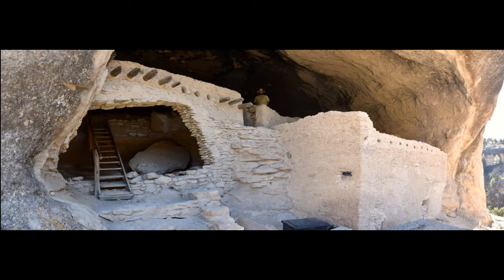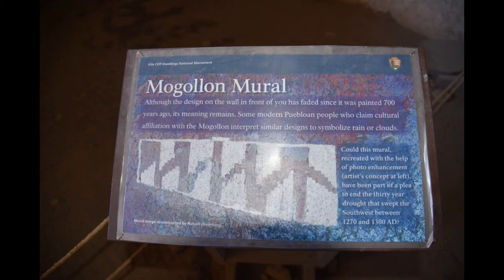Gila Cliff Dwellings National Monument, New Mexico - Completed Video - Travels With Phil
Gila Cliff Dwellings National Monument -  This video looks at the 5 main caves and the structures inside in the primary cliff dwelling in the monument. There is more than one such location in the monument. The big group was built and occupied somewhere between 1260 and 1300 by the Mogollon people. There are between 40 and 46 rooms, depending on whose definition you use. It is located about 40 miles from Silver City, New Mexico. There is evidence that people have been living in the Gila River Valley area for over 1,800 years. This is a combination between video and still photos. Travels with Phil copyrighted by Phil Konstantin -